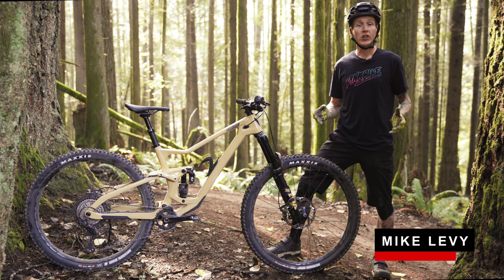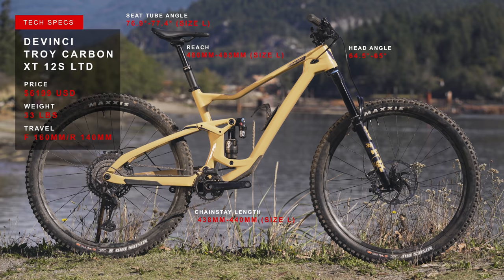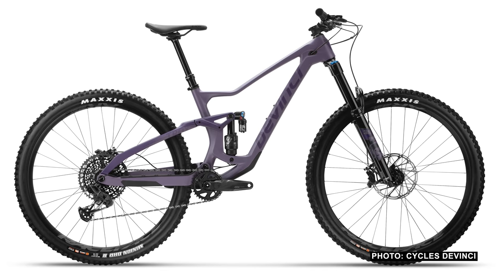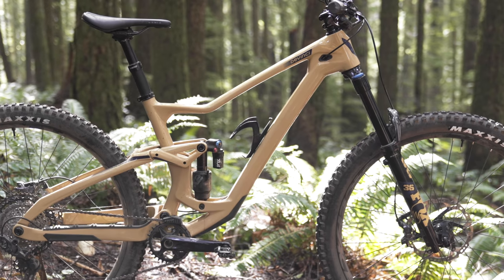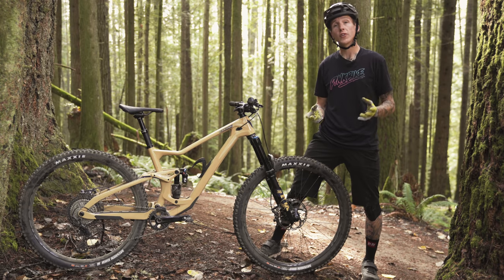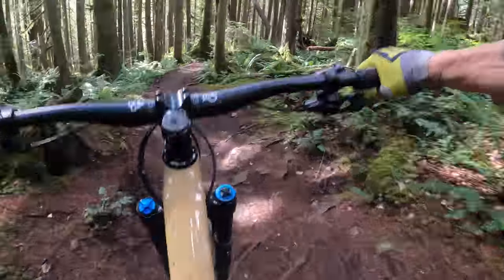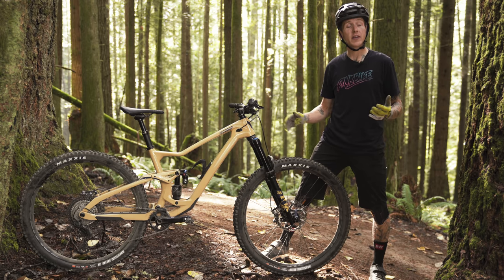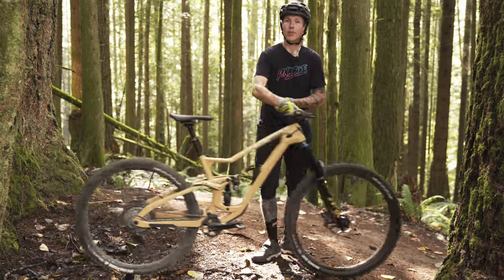2021 Devinci Troy: Angular Beauty | First Look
Imagine a first look video where Levy doesn't say, " this bike is longer and slacker than it's predecessor". Well, this first look isn't it. The all new Devinci Troy is now longer and slacker than ever before. With adjustable geometry this new trail bike has turned more into a "do everything bike".